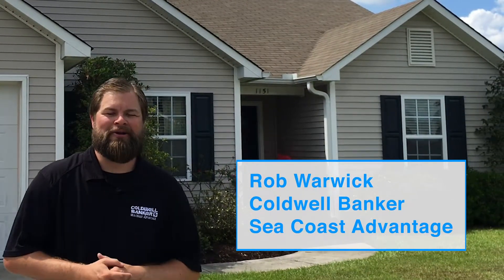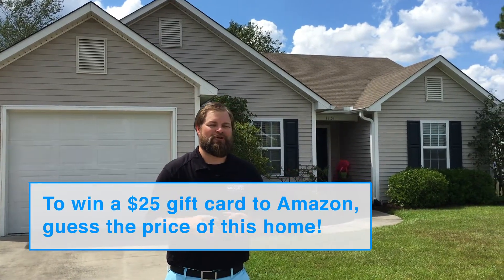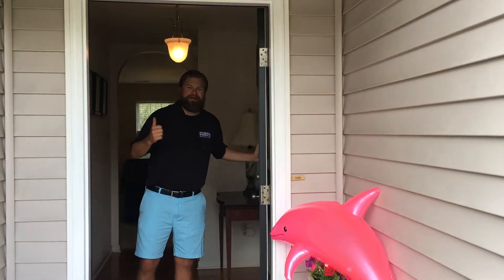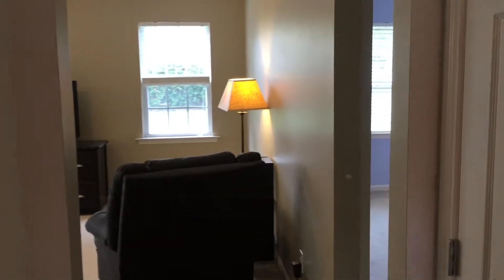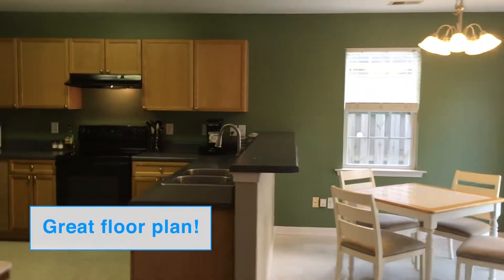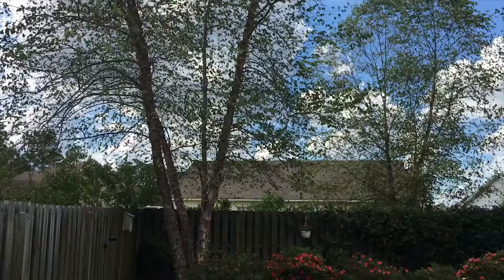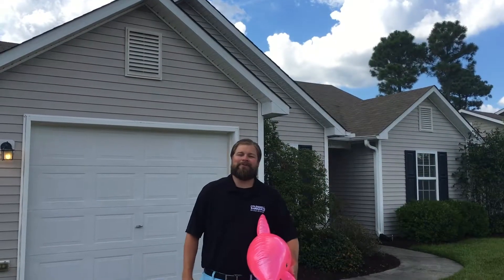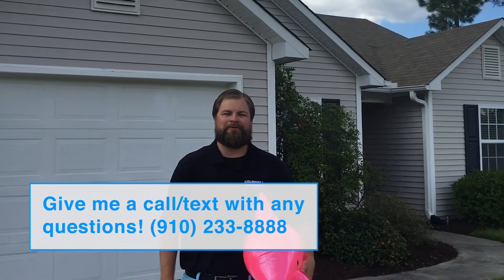1151 Amber Pines Drive in Leland